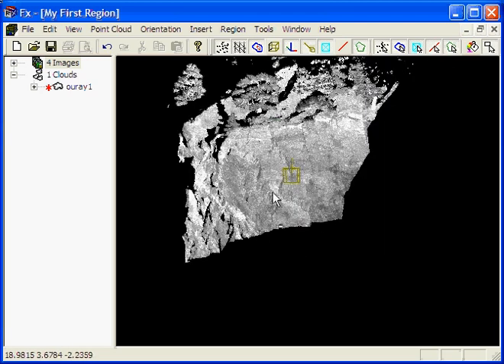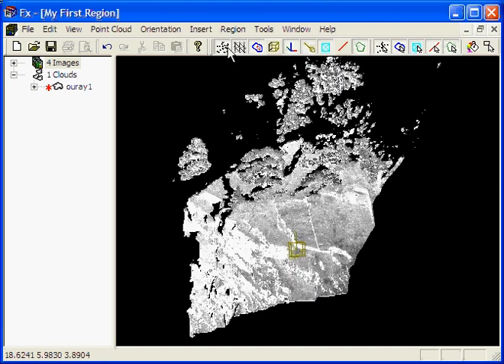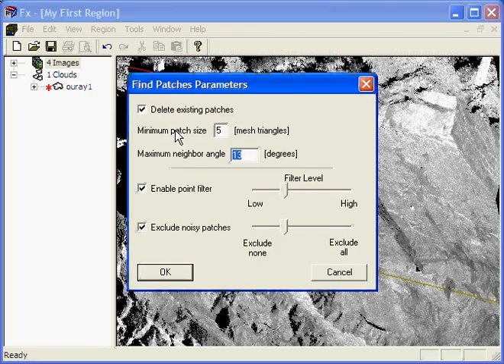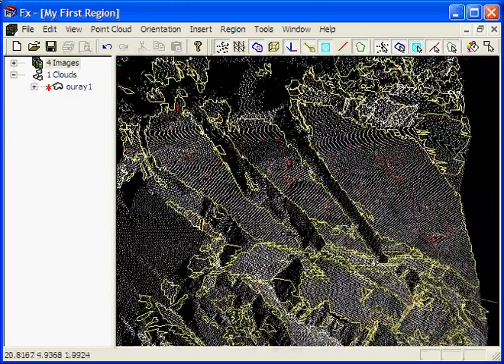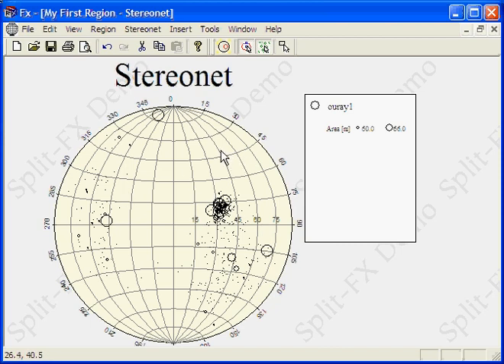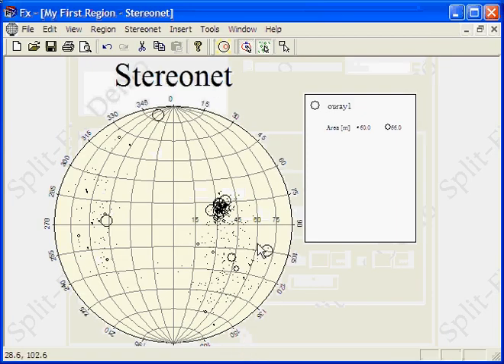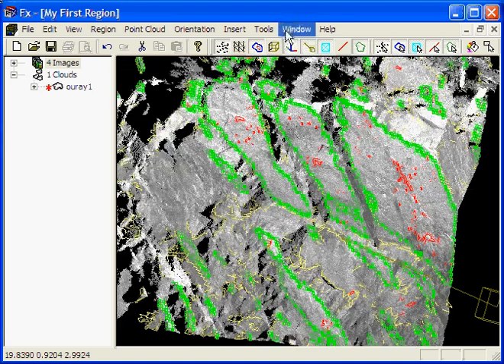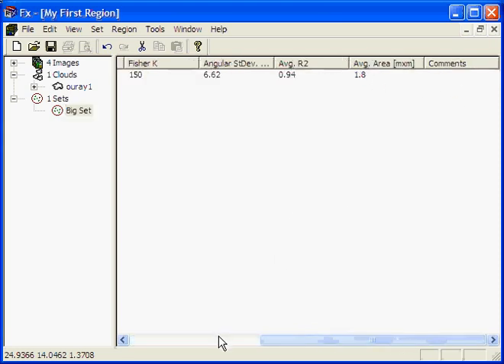FX Tutorial Part 4